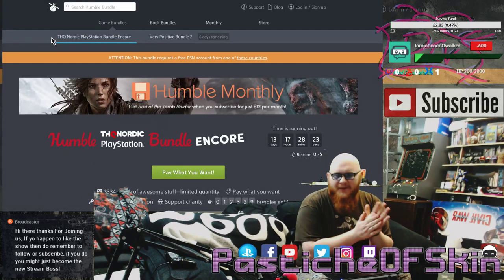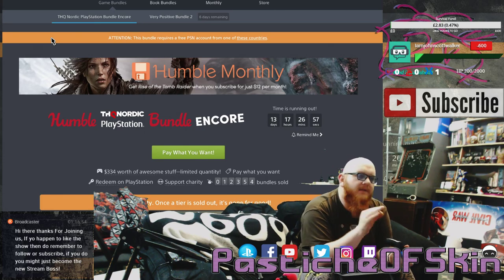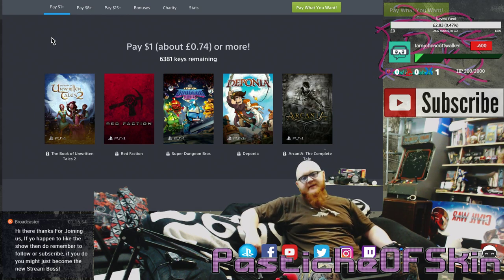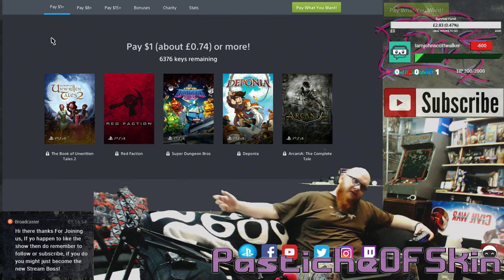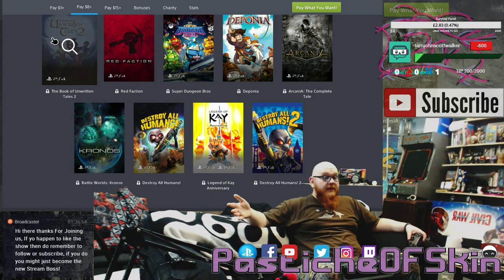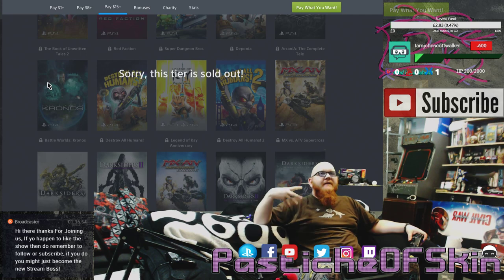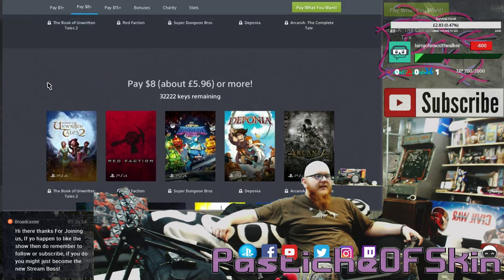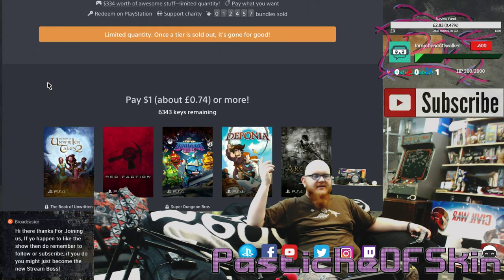Humble Bundle - THQ Nordic Playstation ENCORE + GIVEAWaY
limited suppplies grab em while you can and ifyou want the sold out top tier please enter the comeptition below